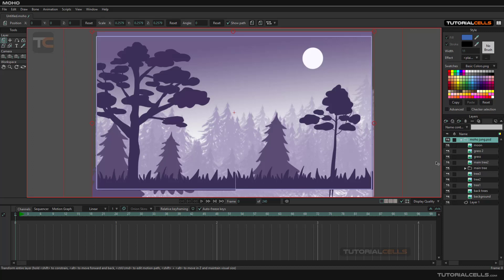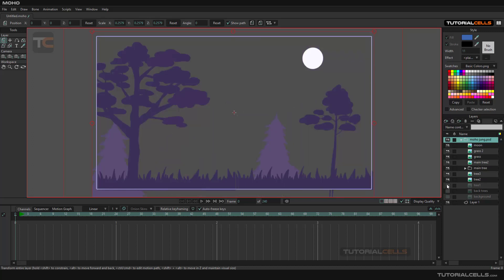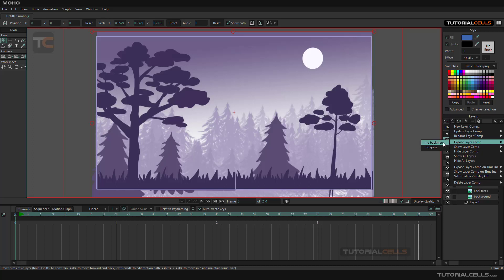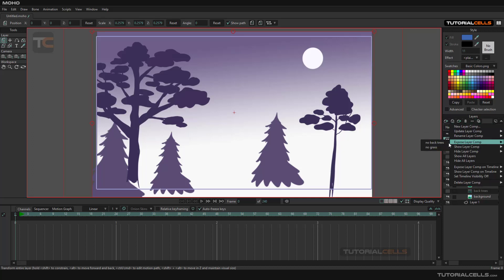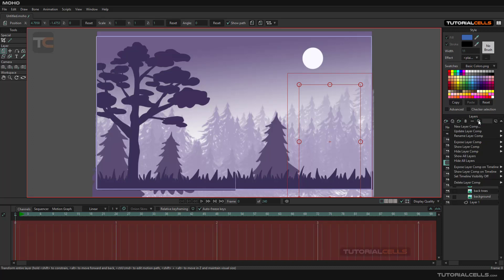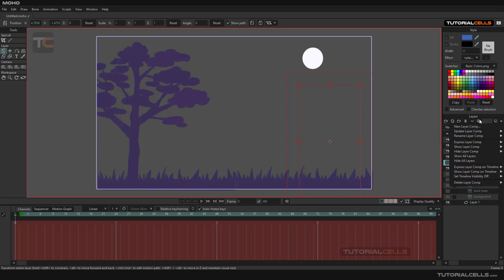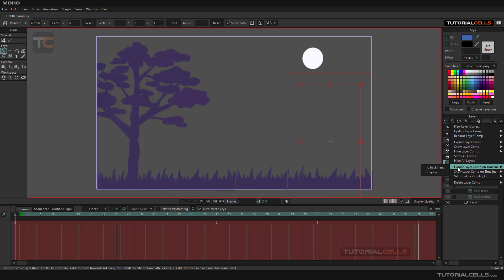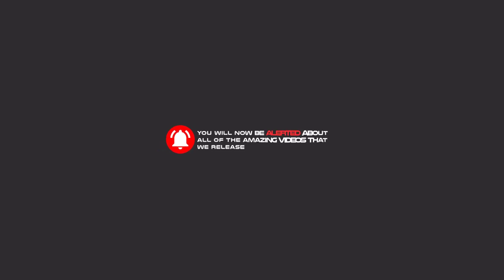0033. layer composition in moho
layer composition